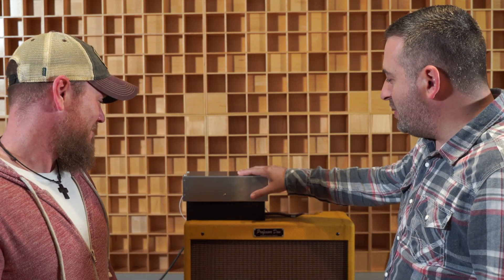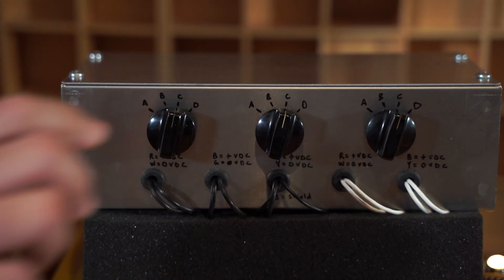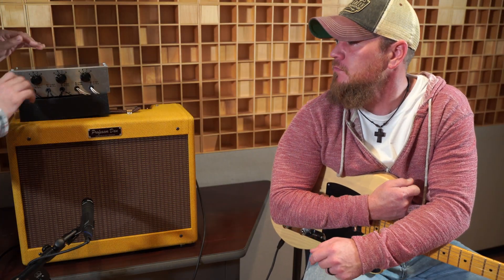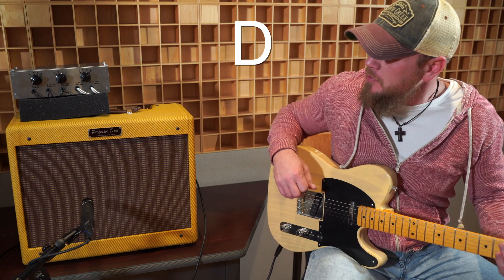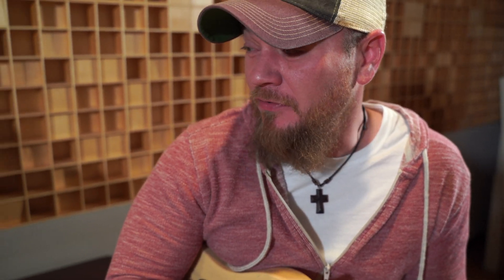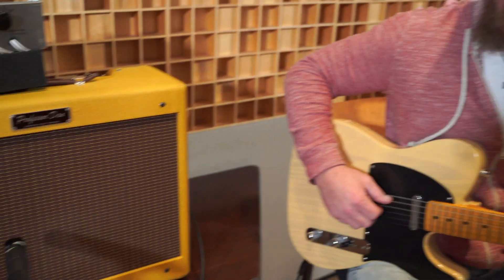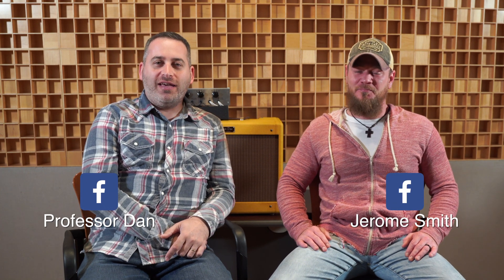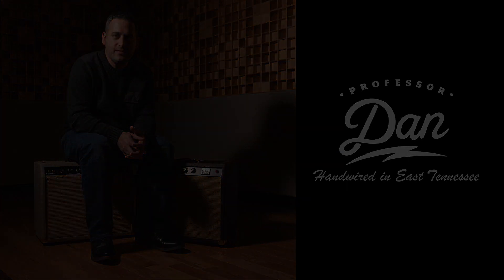Which Capacitor Sounds Best? Tube Amp Capacitors #1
Can you hear a tonal difference between the following capacitors?

0:00 - Intro
2:52 - Initial Playing and Listening
7:30 - Looped Samples
9:35 - Analysis
12:41 - Conclusion

Sprague 716P “Orange Drop” (polypropylene and film)
Mallory 150 (metalized polyester)
Jupiter Yellow Vintage Tone (polyester and aluminum foil)
Jupiter Red Astron (polyester and tin foil)